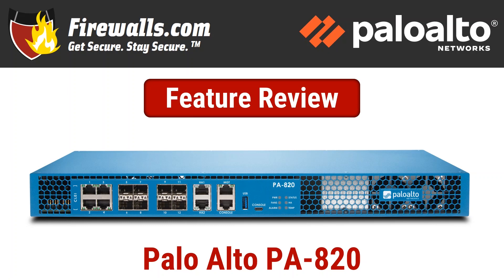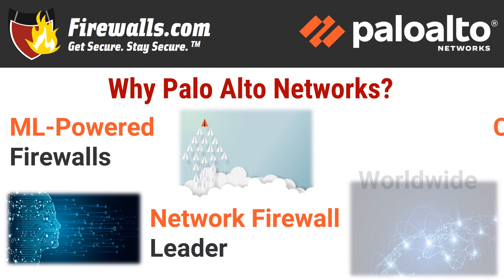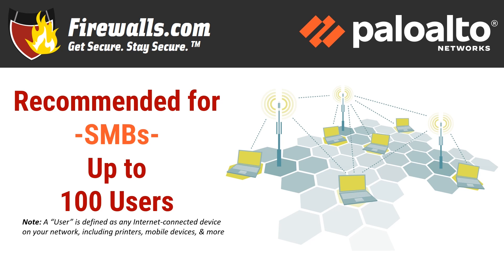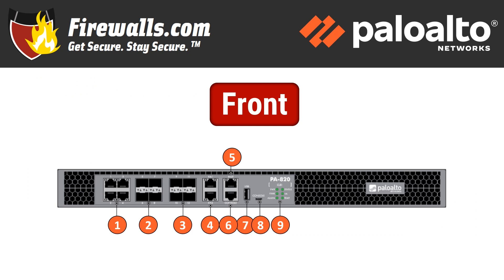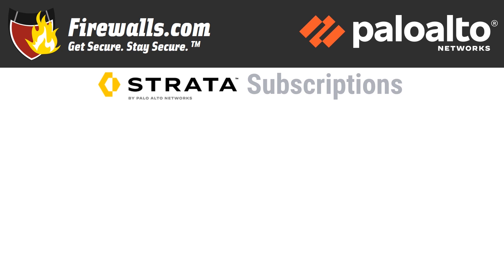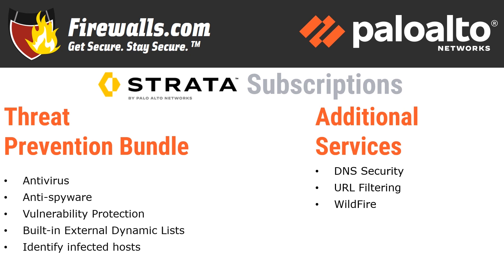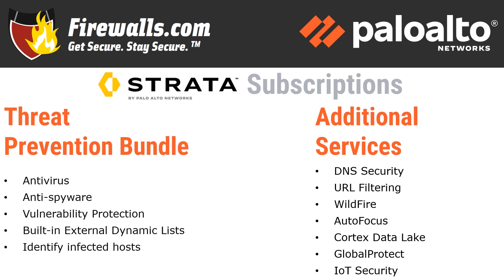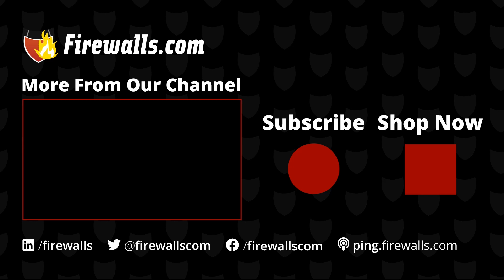Palo Alto Networks PA-820 Firewall Review - An Overview of Features, Benefits, & Specs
Palo Alto Networks continues to be a network security leader, and the PA-820 firewall is one of its flagship devices. As we review the Palo Alto Networks PA-820, learn how it uses built-in ML (machine-learning) technology to secure mid-size businesses, branch offices, and even some small business settings.

Find out what Palo Alto Networks firewalls bring to the table in general, then dive into the features, benefits, and technical specifications of PA-820 firewalls in this PA-820 firewall feature review.

And learn more about another Palo Alto Networks firewall, the Palo Alto PA-3220 firewall